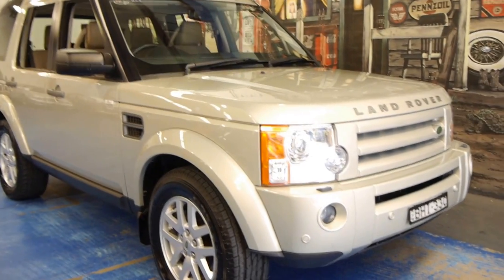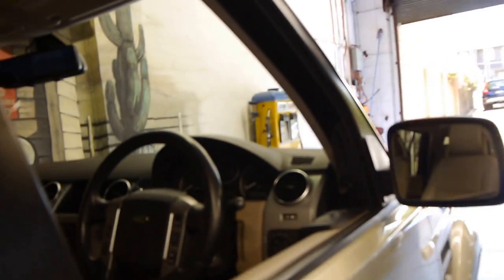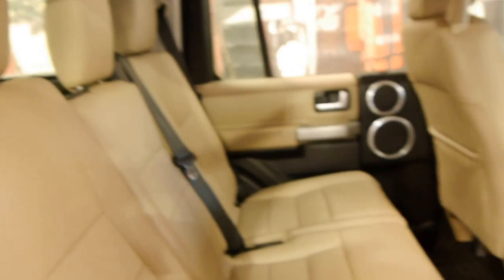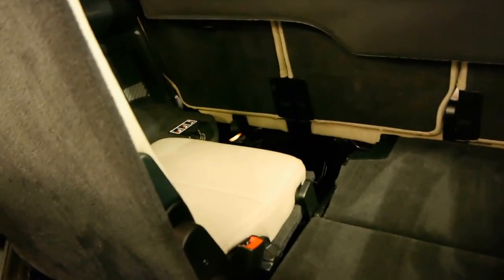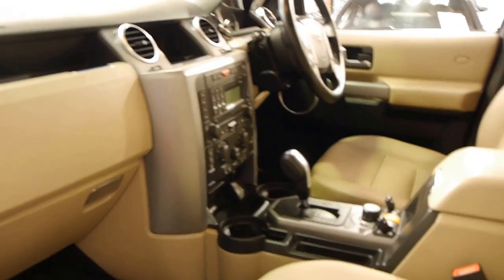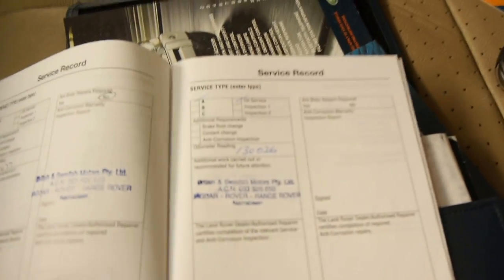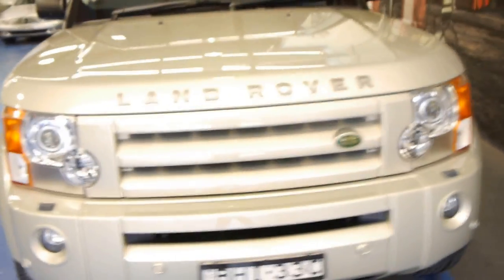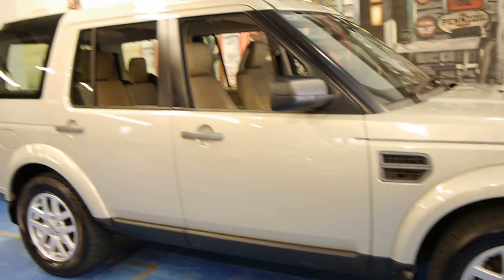Landrover Discovery 3 2009 2.7 SE TDi